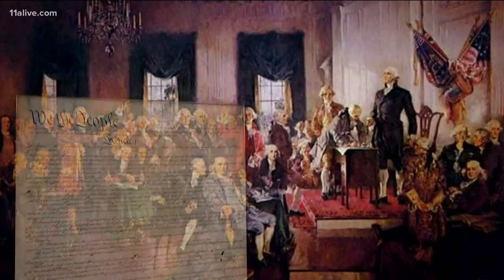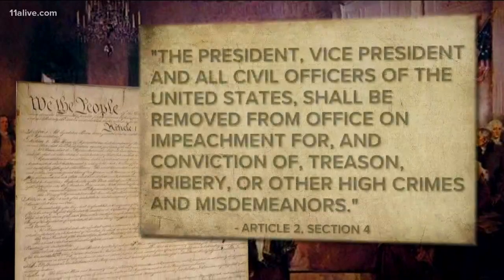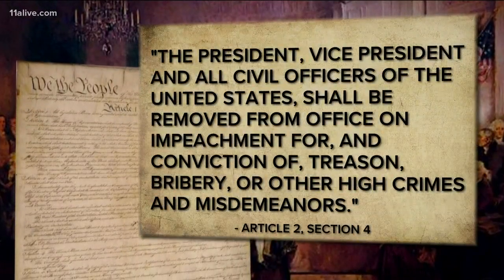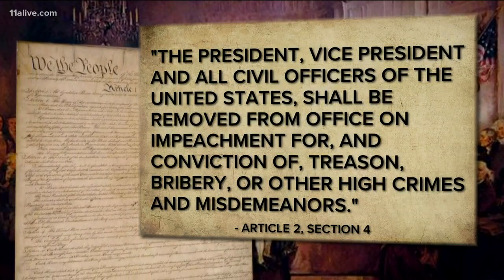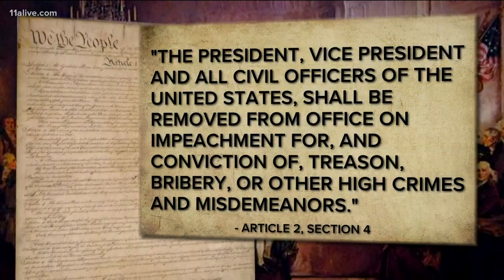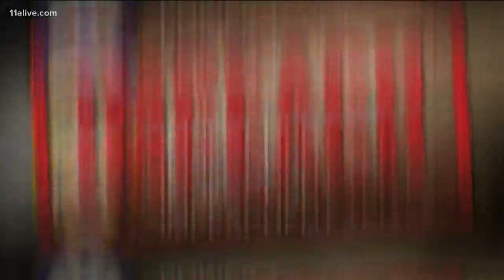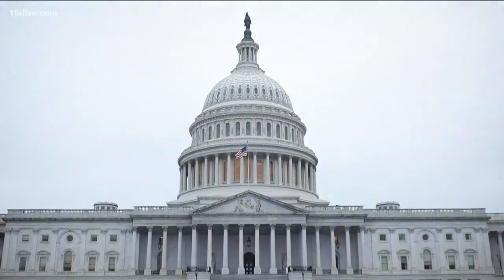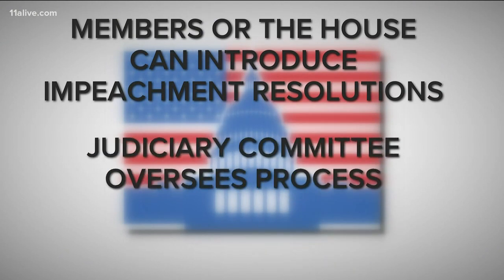What does it take to impeach the President of the United States?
Only two presidents have been impeached in American history and a third was nearly impeached.